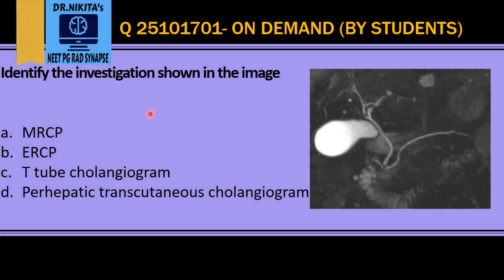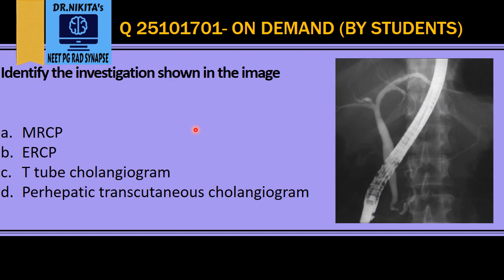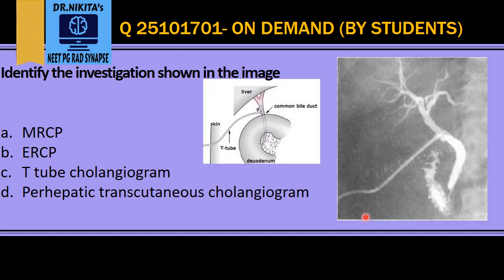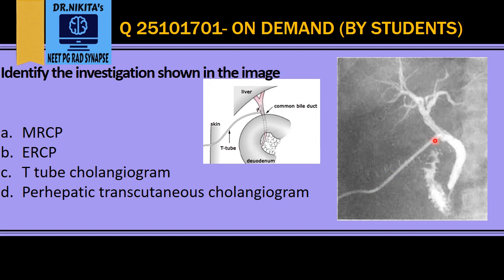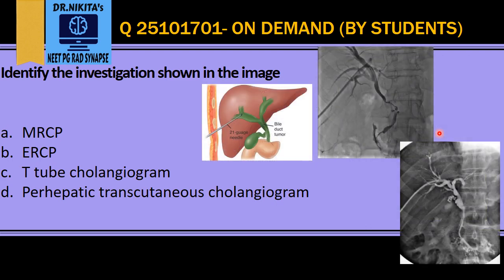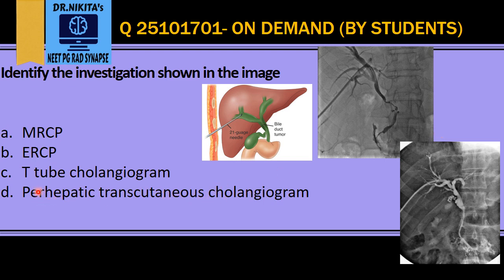ERCP vs MRCP, T Tube cholangiogram , PTC